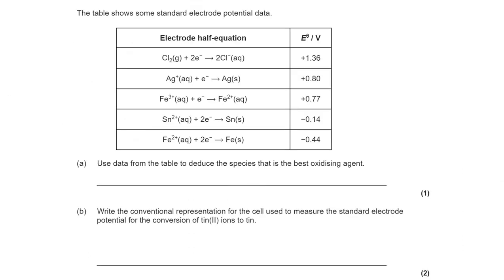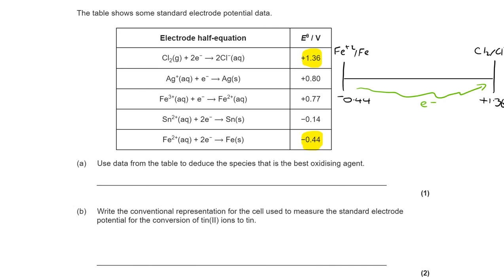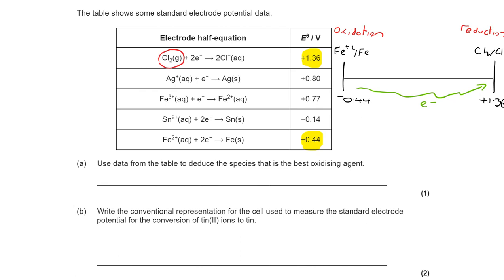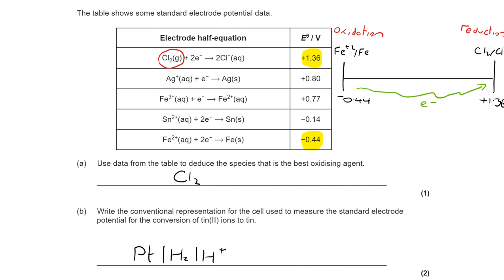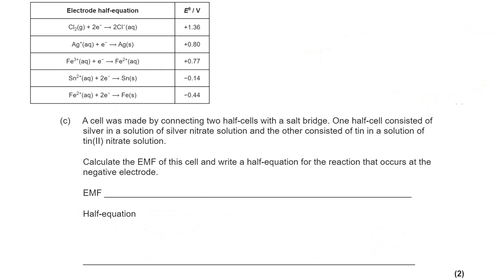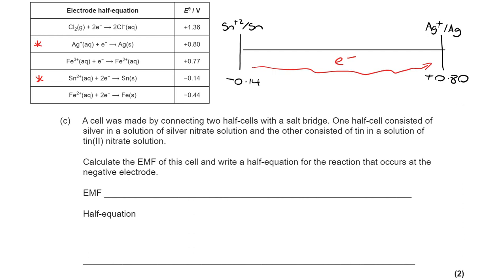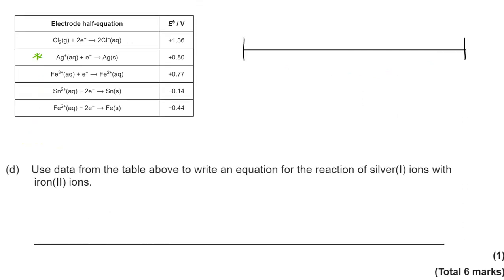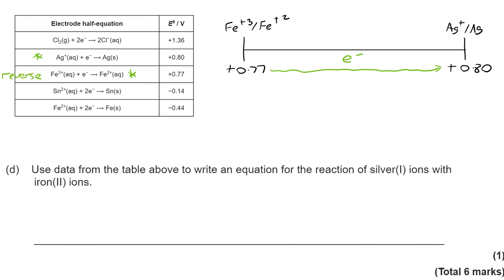Electrode potentials Q4